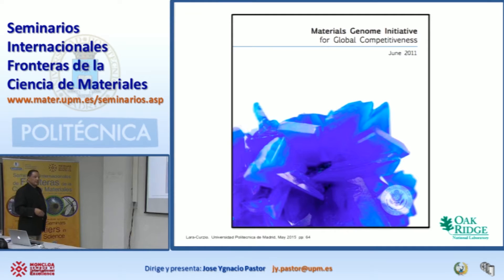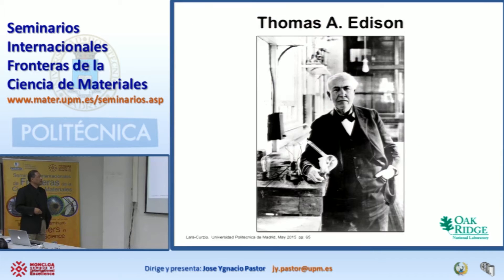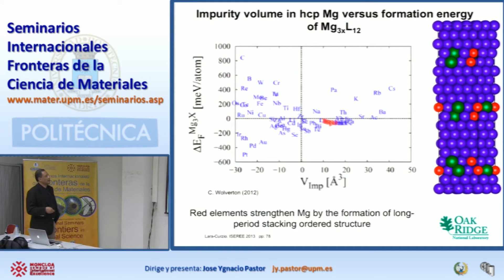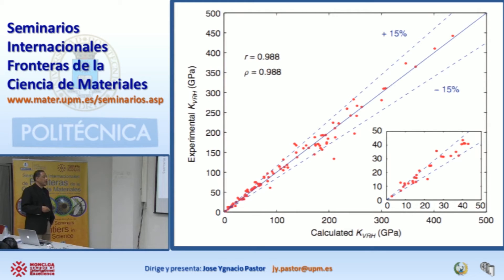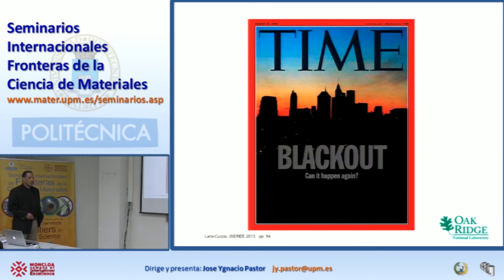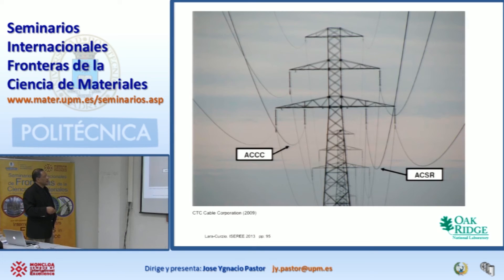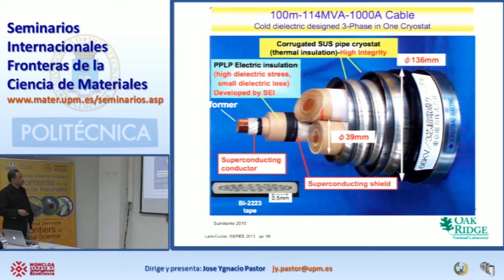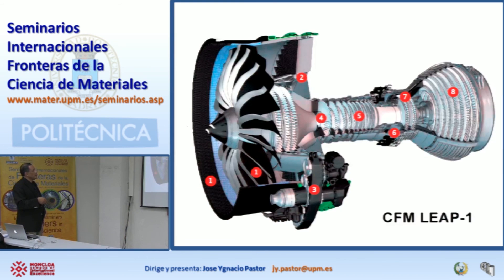Materials for Green Energy 27: Materials genome initiative for global competitiveness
Short Course on Materials for Green Energy
Prof.Dr. Edgar Lara ‐ Curzio
Director of the High Temperature Materials Laboratory Responsible for the management, operation, technical leadership and long ‐ term planning of the High Temperature Materials  Laboratory (HTML) and the HTML User Program Oak Ridge National Laboratory, USA.
Departamento de Ciencia de los Materiales  ‐  Aula de Seminarios.
ETS de Ingenieros de Caminos, Canales y Puertos.